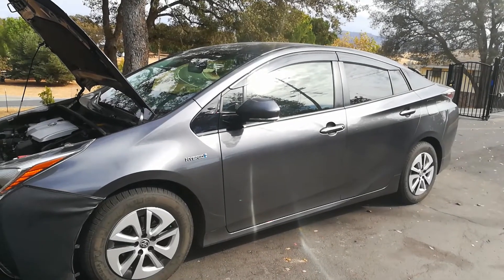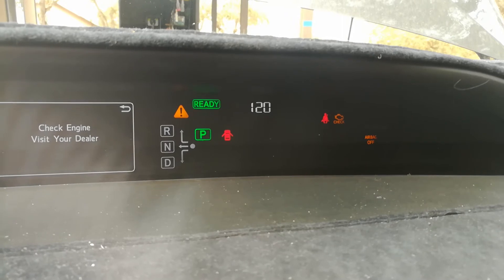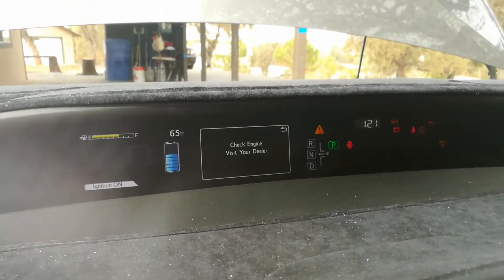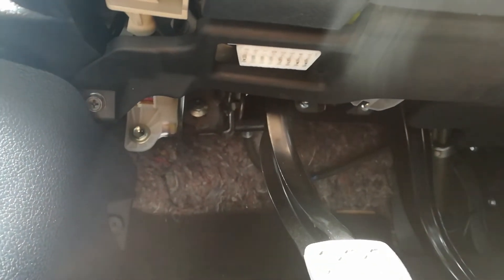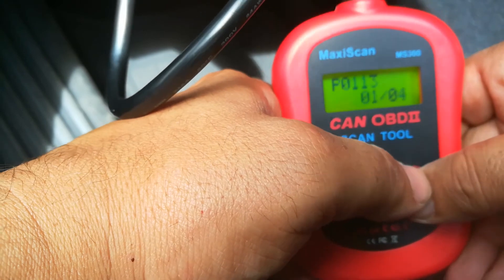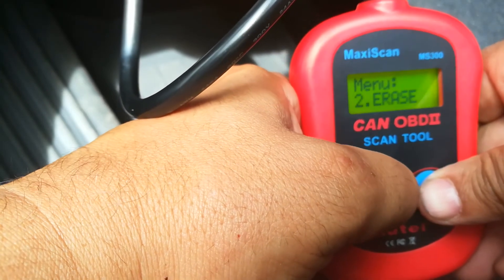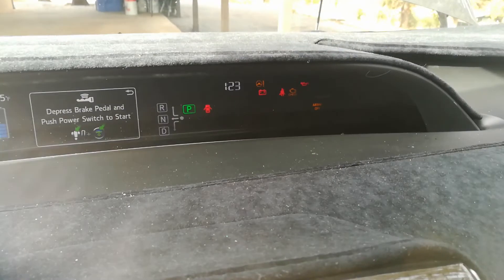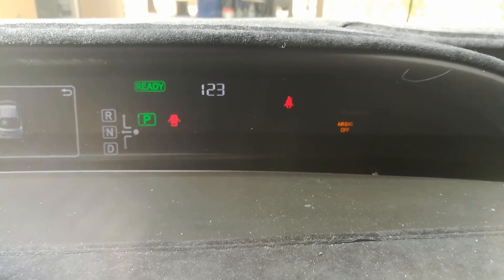4th Gen Prius Check Engine Light Reset▶️ Toyota Prius OBD2 Port Location XW50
DIY I'm going to show how to reset your Toyota Prius Check Engine Light.

How To Reset Check Engine Light on 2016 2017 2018 Toyota Prius and OBD2 Port Location
▶️▶️Link to this full-color scanner
▶️Great little scan tool under $25
Description of full color scanner
• Works on ALL 1996 and newer vehicles (OBD II & CAN)-domestic and import
• Bright color coded LEDs and built in speaker provide both visual and audible indication for readiness verification
• Retrieves generic (P0, P2, P3, and U0), manufacturer specific (P1, P3, and U1) codes, and pending codes
• Turns off Malfunction Indicator Light (MIL), clears codes and resets monitors

Description to great little scanner
Easy 2 Button Design to read and clear codes
CD catalog of 7000 Trouble codes and descriptions
Retrieves generic and manufacturer specific Diagnostic Trouble Codes (DTC), includes definitions lookup software on CD and displays DTC definitions on screen
Features an easy-to-read backlit LCD screen, multilingual menu and DTC definitions and standard 16-pin OBD-II connector--no additional cables are needed
Retrieves VIN (Vehicle Identification No) on 2002 and newer vehicles that support Mode 9
Supports the CAN (Controller Area Network) protols and all other current OBD-II protocols
Works with most OBD-II compliant U.S., European and Asian vehicles (OBD-II is standard on all cars sold in U.S. post-1996)

How To Prius Reset Check Engine Light and Prius OBD2 Port Location - XW50 4th Gen Prius Engine Light auto advice obd port location